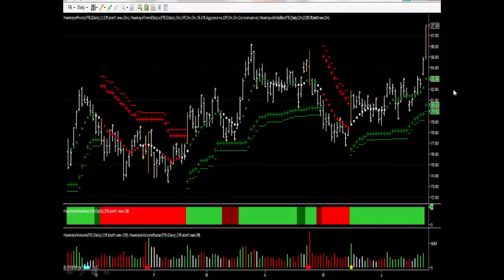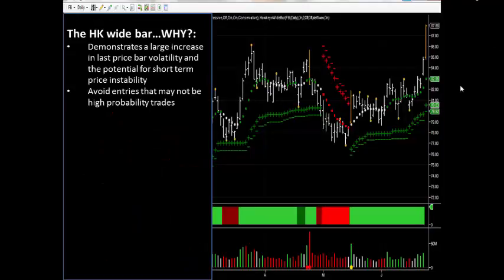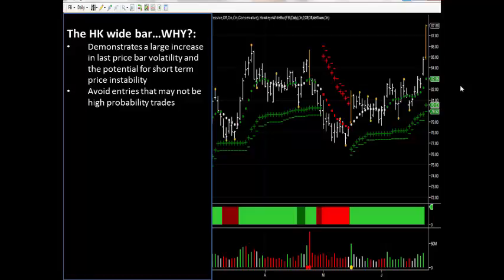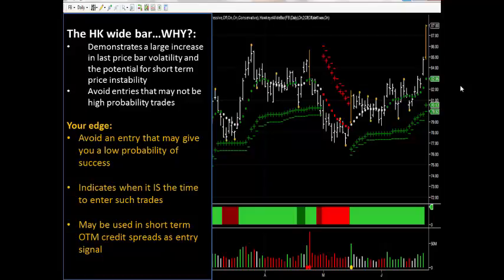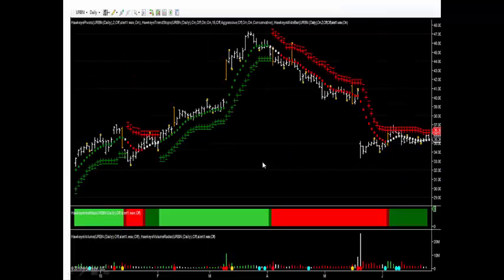The POWER of the Hawkeye widebar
The Hawkeye Widebar is a hugely powerful indicator that as well as assisting in finding high probability entries also has an interesting application for credit spreads spreads